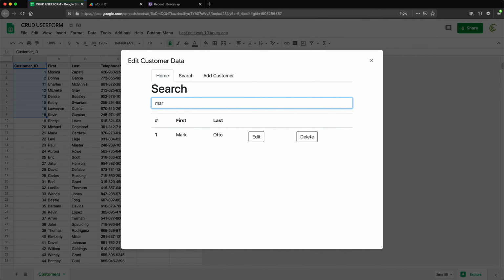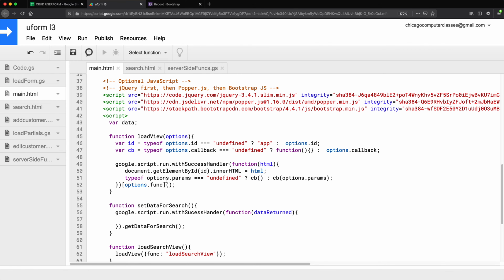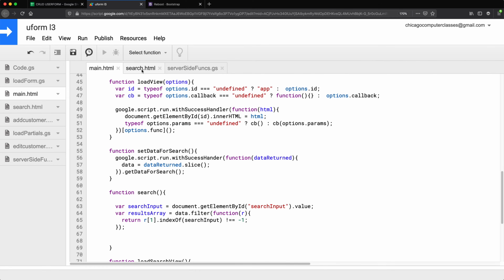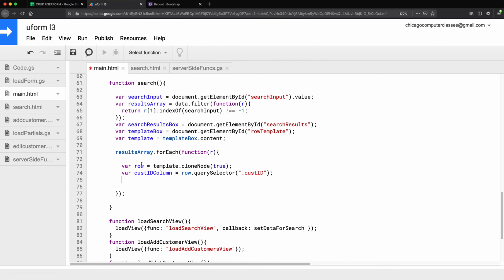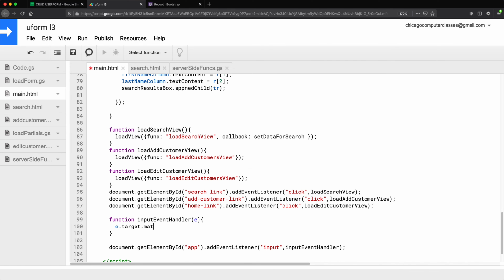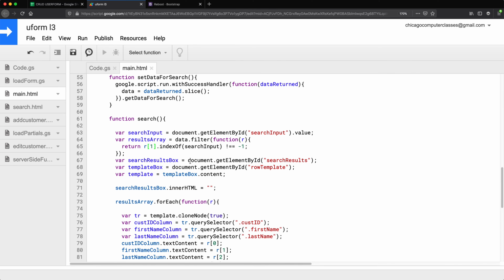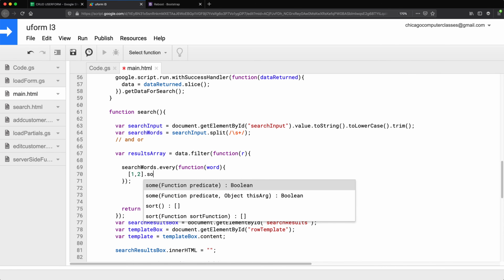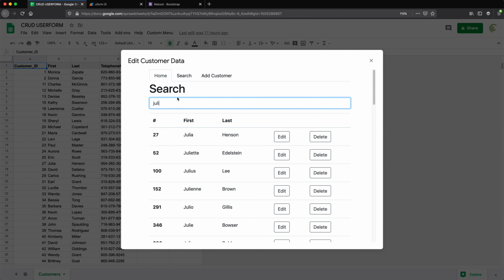Web App - Google Sheets CRUD - Part 2 - Search Data Table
Learn how to search Google Sheets data in your Web App using JavaScript and display the results in an HTML table.